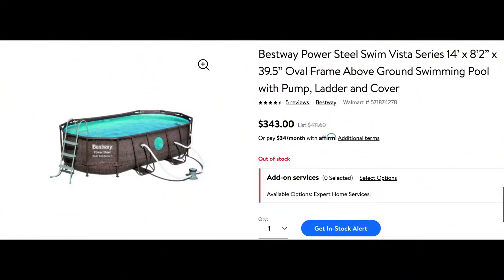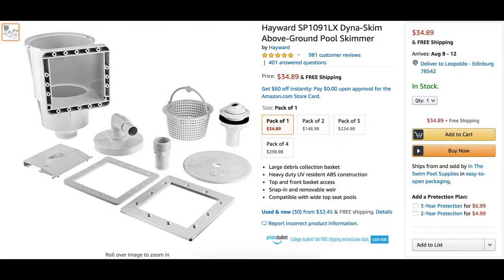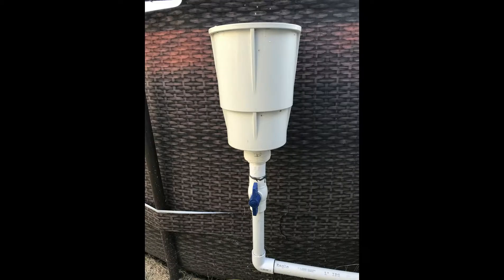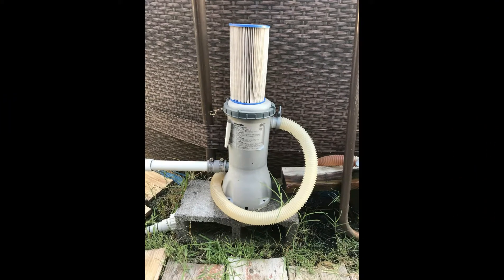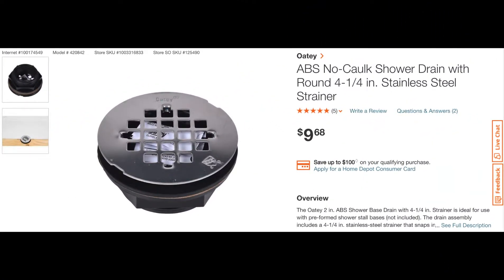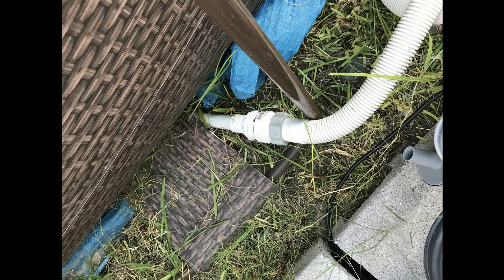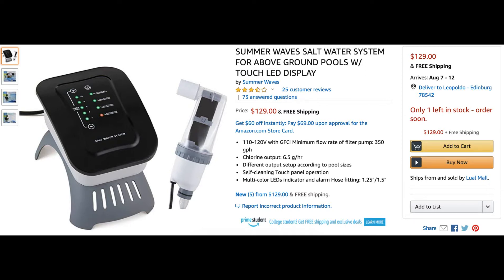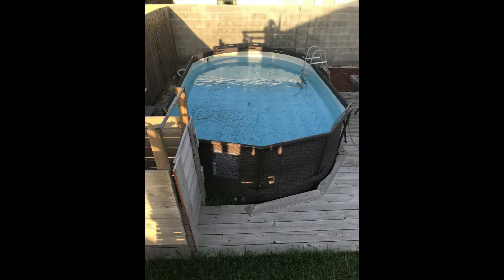Above Ground Pool Filters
Showing you my setup for filtering my 16x10 above the ground Bestway pool.